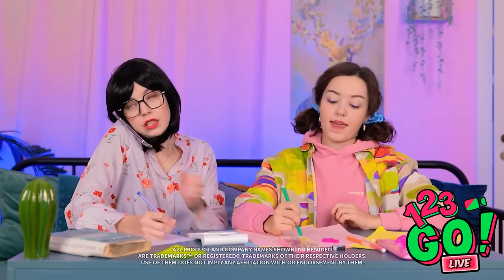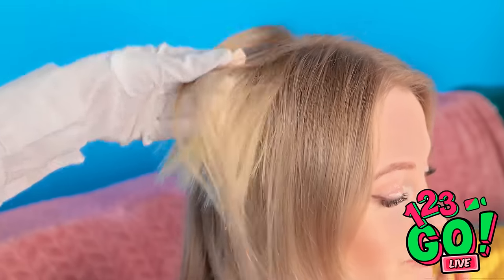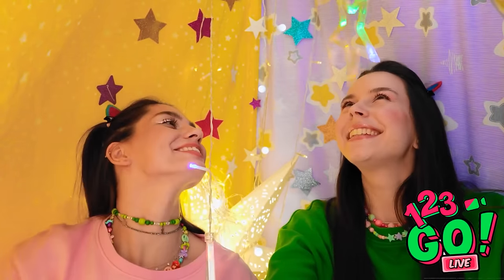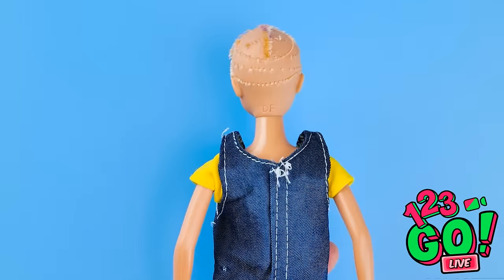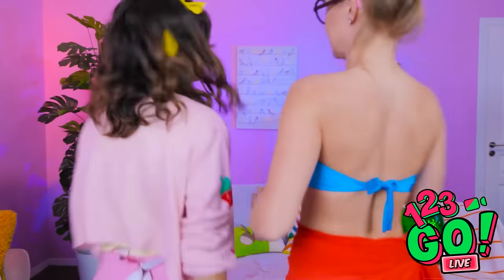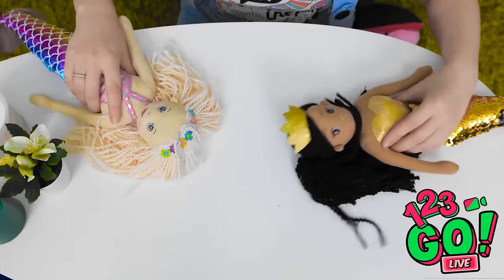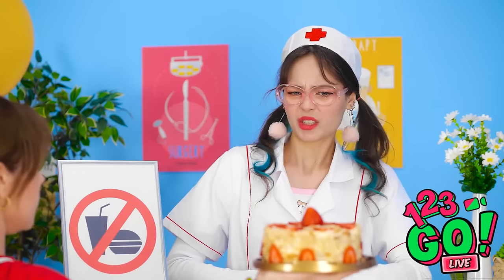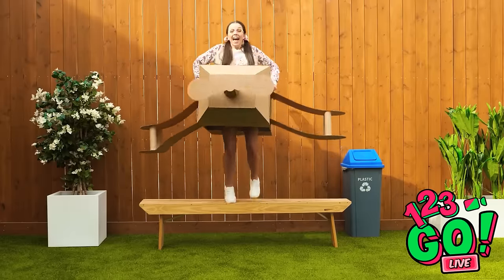VIRAL GADGETS FOR PARENTS || Testing Cheap and Expensive Gadgets! Amazing Crafts By 123 GO! LIVE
Gadgets have become an integral part of our daily lives, and parents are not an exception to this trend. With the increasingly hectic and fast-paced lifestyle, gadgets have become a useful tool for parents to manage their responsibilities and ensure the well-being of their children. So relax and watch this funny video with the coolest ideas how to entertain your kids!